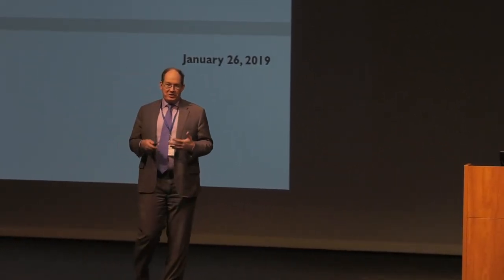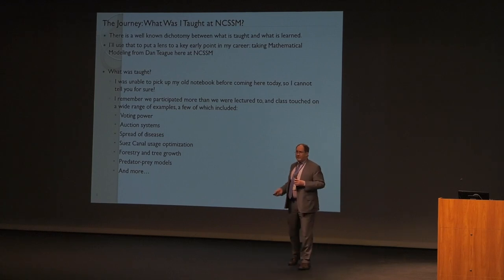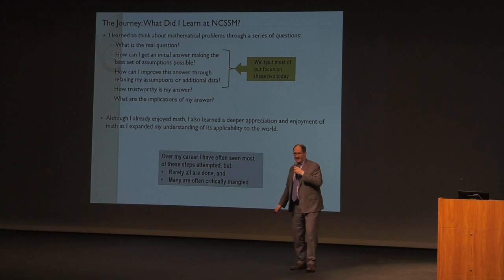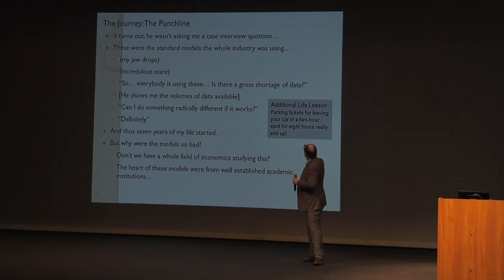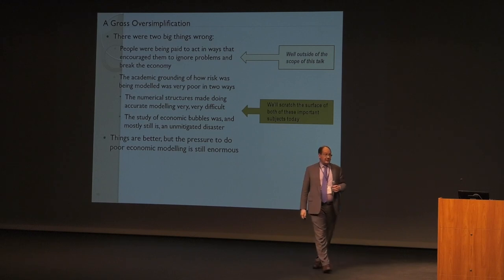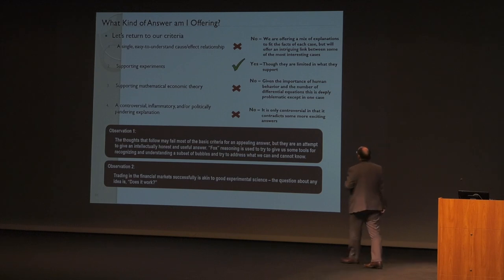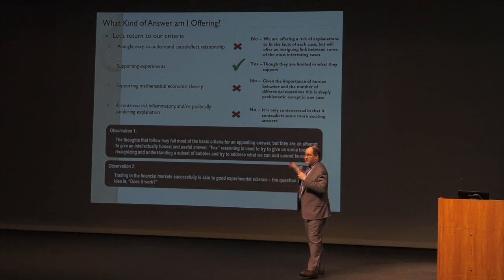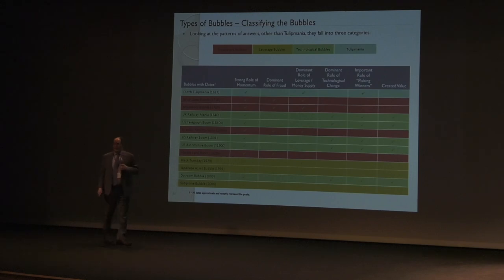TCM 2019 Plenary Speaker: Edwin Anderson PhD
Teaching Contemporary Mathematics, Plenary Speaker: Edwin Anderson, PhD, NCSSM 1989

The Razor and the Bubble - Edwin ended up with a ringside view of the Great Recession from an unusual seat at Bank of America.  The obviousness of the coming crisis, the ways that people found to ignore it, and the role of mathematical models and expertise in both fueling and addressing it greatly inform his talk at TCM.

After graduating from NCSSM in 1989, Edwin earned mathematics and physics degrees at NCSU.  There he also served as a teaching assistant for the physics department for three of his four years and worked as a tutor for dyslexic students through student services.  He went on to earn his PhD in physics at Cornell where he taught.

Edwin is currently a partner at the international consulting firm Oliver Wyman where he has remained involved in financial modeling including not only mortgages but also on climate change with the United Nations and on housing challenges in foreign countries.